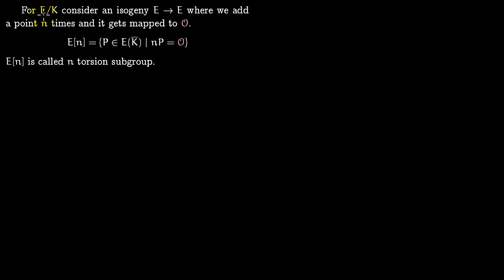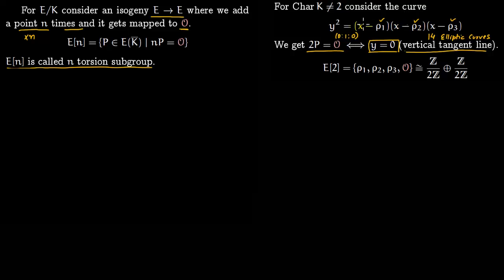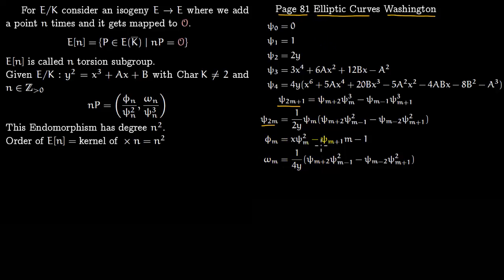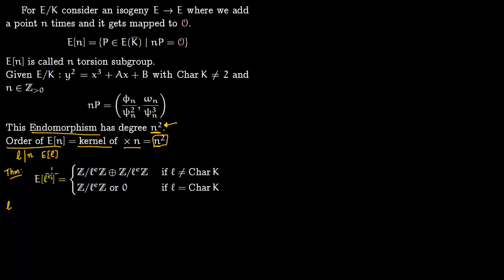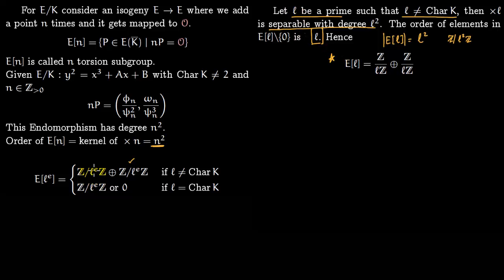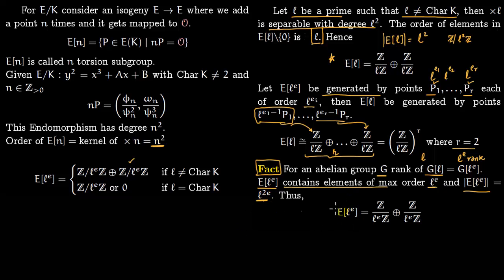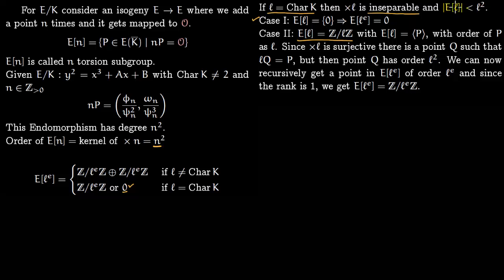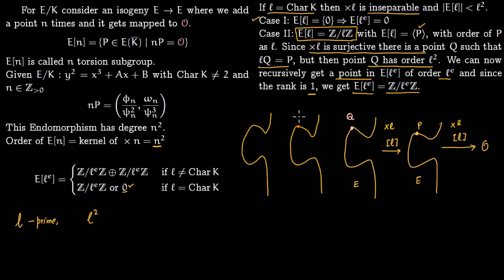n Torsion of an Elliptic Curve